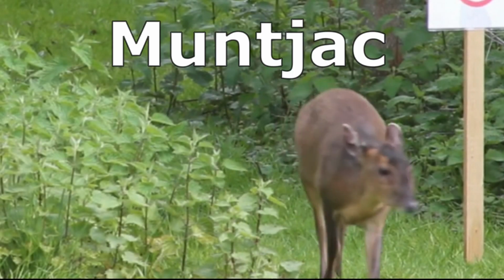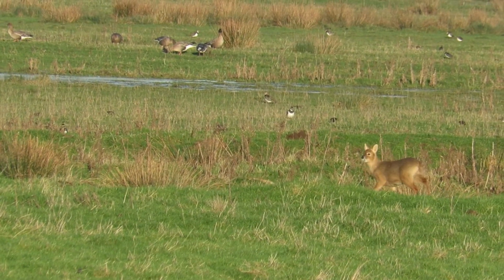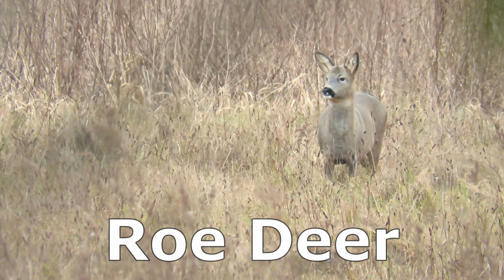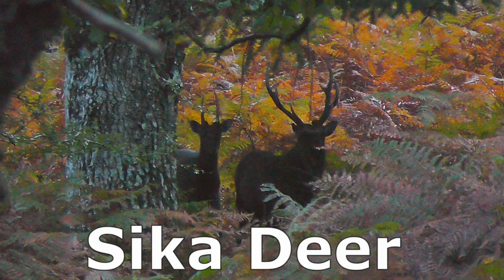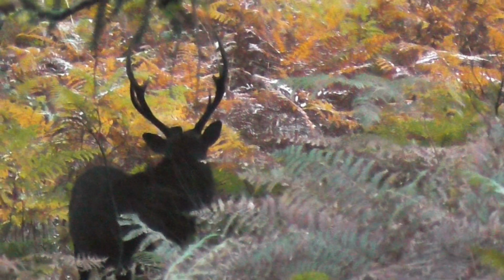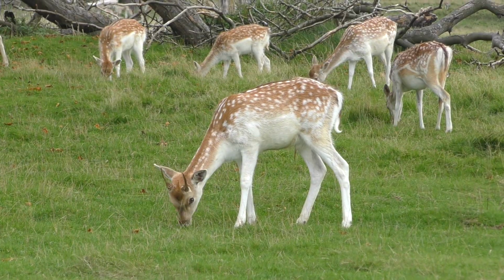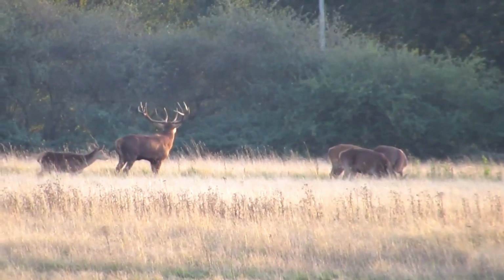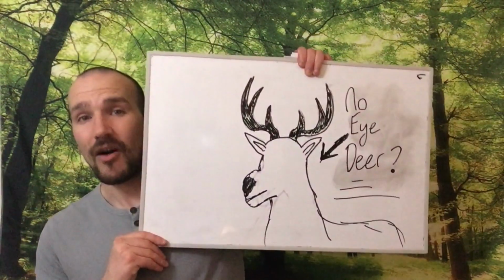What types of DEER live in the UK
This video shows what species of deer live in the UK and some tips on how to identify the deer that live in the UK.

Here is the script from the video:
Muntjac are the smallest deer in the UK growing to only around 50 cm at the shoulder. They are a non-native species and were introduced from china in the 19th century. Only the adult males have antlers, which are single pronged and grow to around 4 inches long. They are also equipped with large canine teeth and use these to fight for territories. Unlike some other types of deer, muntjac can breed all year round and sometimes a female will give birth twice in the same year. .
Chinese water deer are slightly larger than muntjacs and grow to about 55 centimetres at the shoulder. As their name suggests they arent native to the UK but have been introduced throughout southern England since the 1930s. In their native range chines water deer have suffered a drastic decline over the past century and it is now thought that more than 10 percent of their global population can be found in the UK. Chinese water deer have teddy bear like faces and do not have antlers. The males have large tusks that protrude over their bottom lips. These can be moved so they point forwards for fighting but also held backwards to allow the deer to feed freely. This species is quite common throughout Bedfordshire, cambridgeshire and Norfolk and are often found in wetland areas, especially in and around reedbeds. They don’t have any lighter markings on their rumps and their tails are short and insignificant.
Roe deer are one of two deer species that are truly native to the UK and have been recorded here for at least the last 8000 years. They are bigger than the two previous species, and grow to more than 70cm at the shoulder. Males like this one grow small antlers every year. They have a maximum of three prongs each and are used during July and august, when the males fight each other for territories and females. This is when mating takes place but the fertilised egg doesn’t actually start to develop until January. This is known as delayed implantation and helps to ensure that the kids are born when it is warm and there is lots of food available. Some of their most noticeable features are there black noses, with a white band above and below. They also have very large ears compared to their heads.
Sika deer are the third largest species of deer in the UK and can grow to 95 cm at the shoulder. They were introduced in the early 19th century and are common across a lot of Scotland but only found in patches of England, wales and Northern Ireland. Sika deer have a variety of coat colours and can range from sandy brown and red with lighter spots to dark grey and even black. Alongside this range of colours, this species also produces a range of noises, including squeaks, whistles, screams and barks. Only the sika stags grow antlers and on a fully mature individual, these will have a up to four prongs each.  Both sexes live separately throughout the year, only coming together to mate in the autumn when the stags move into the hind’s home range.
Fallow deer were bought to Britain by the Romans those that live here in the wild today were introduced hundreds of years later around 1100AD. These deer would have been kept in deer parks but when these fell out of fashion, the deer managed to escape and colonise the countryside. Although they are not a native, they are considered naturalised and can be found across England, wales, parts of Scotland and they are the most widespread deer species in Ireland. Fallow deer grow to almost 95cm tall at the shoulder and the stags have large flattened antlers. They can be a wide range of colours including white, tan, sandy brown and fully black. They often have spots down their sides and also have the longest tail of all the UKs deer. This tail is dark and with their white rump, creates an upside down horseshoe shape.
Red deer are the UKs largest deer species and are in fact the largest terrestrial mammal that lives here. They are a native species and can grow to more than 130cm tall at the shoulder. The size of red deer herds usually depends on their habitats, those that live in woodlands are more likely to be in small groups or even solitary, whereas those in the highlands and open moorlands are more likely to live in large herds. Where they live in herds, the mature stags and the hinds live in separate groups throughout the year and only come together in the autumn to rut. During this time the stags get very aggressive and will use their large antlers to fight one-another for the right to mate. Only the stags grow antlers, and these are shed and regrown every year. These antlers can grow at more than 2 and a half centimetres per day and can measure more than a meter in length.